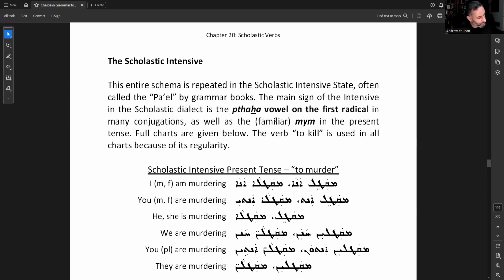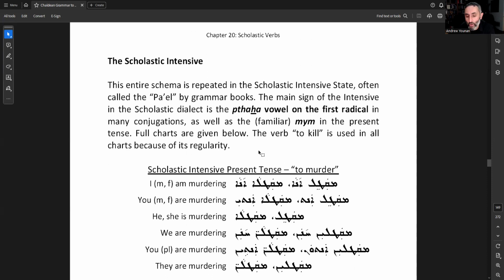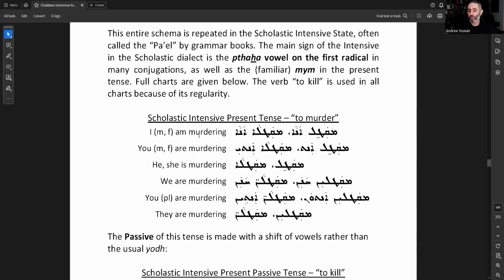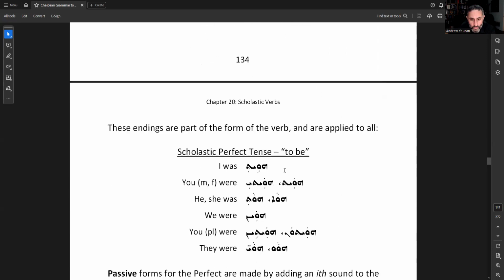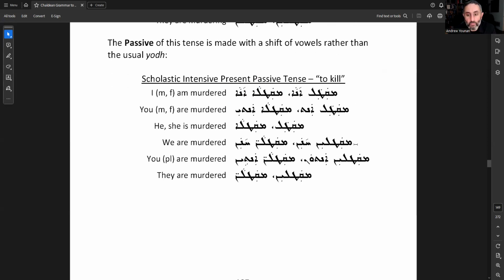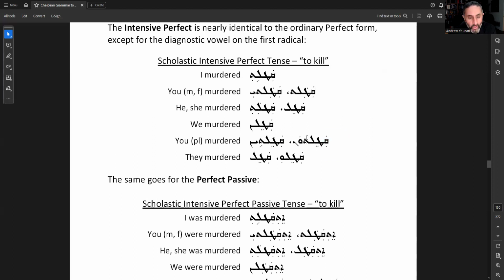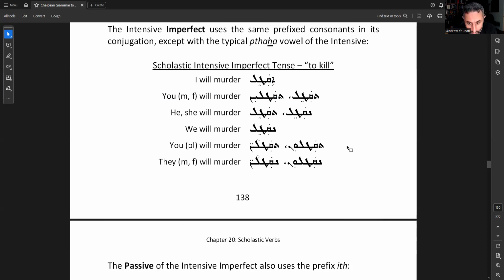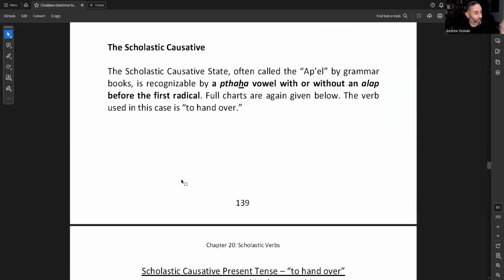Syriac 06 Intensive